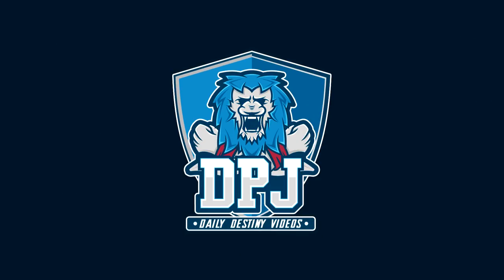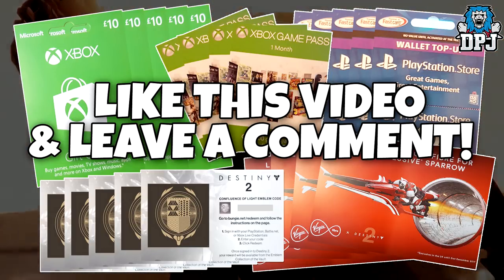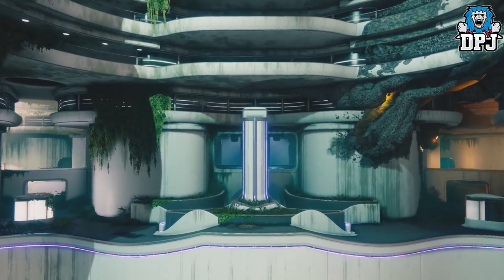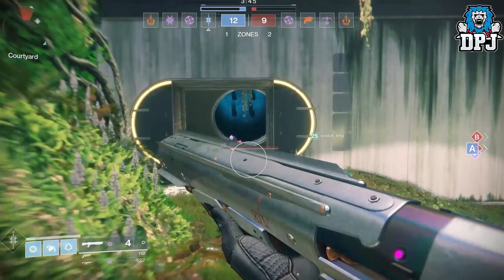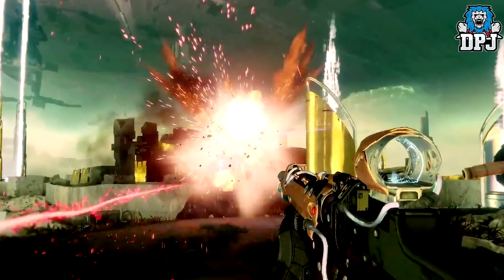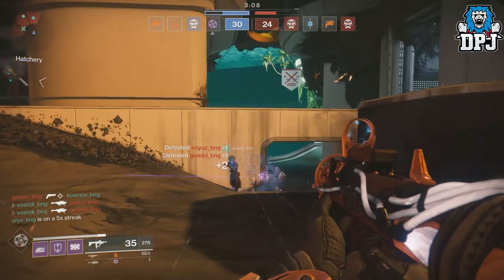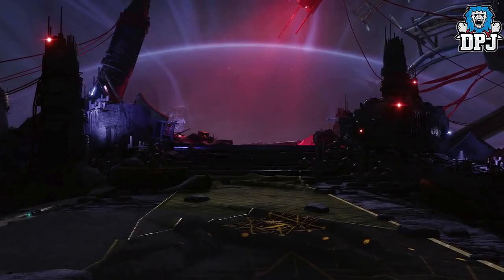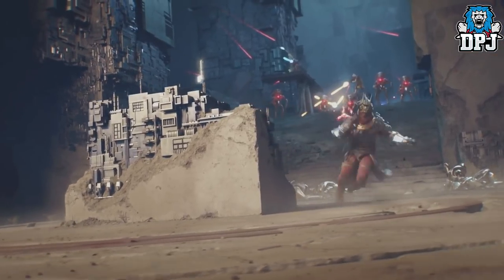Destiny 2 NEWS - EXOTIC SELFIE EMOTE! Vault Of Glass, New Level 25! Osiris Gear Set, PvP Gameplay